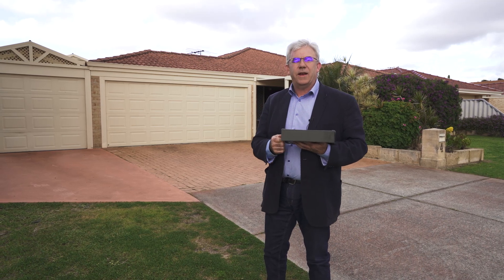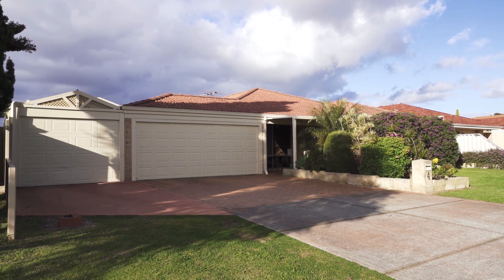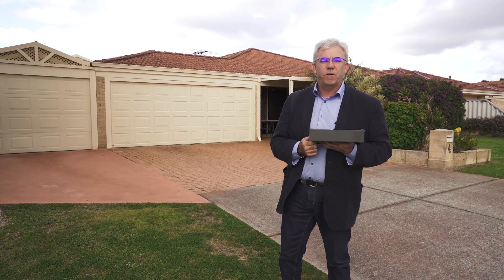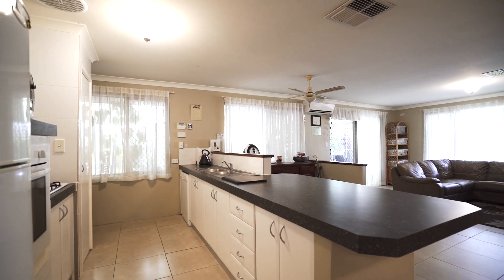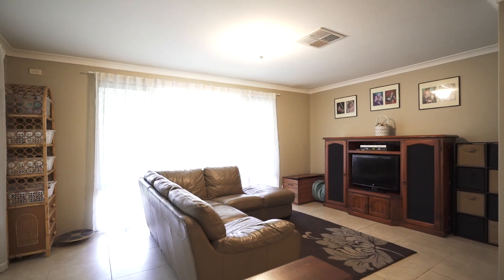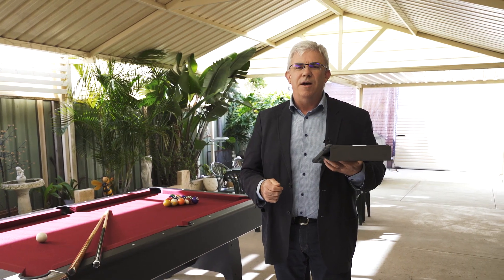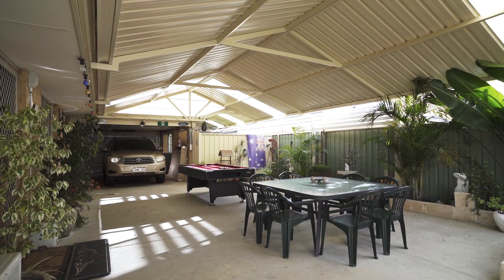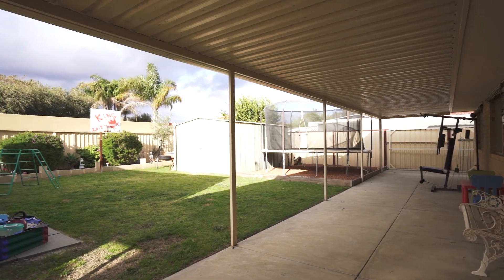JUST LISTED - 4 Ardmair Close, Seville Grove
Easy living on a large block!

Enjoy a low-maintenance lifestyle with this neatly presented family home with generous living areas and a fantastic backyard.